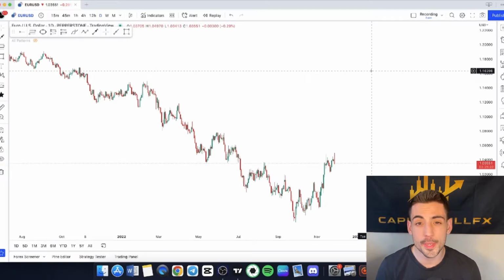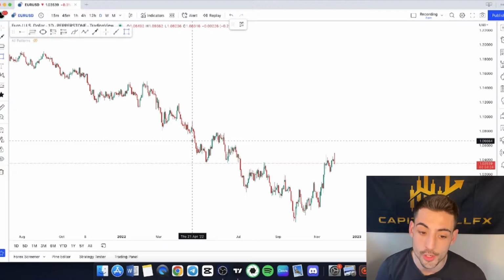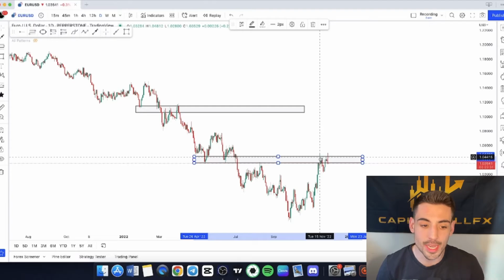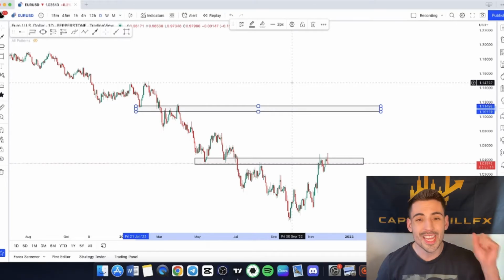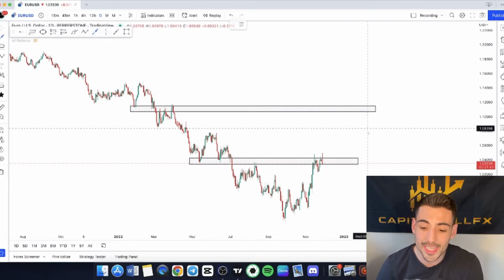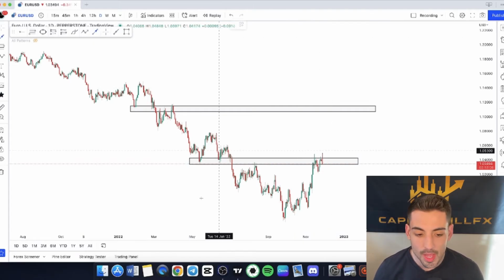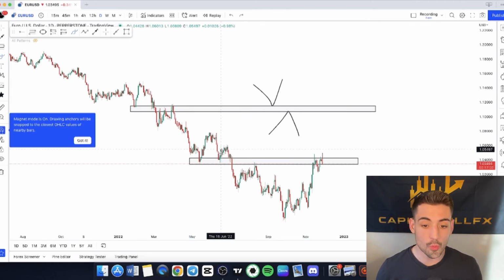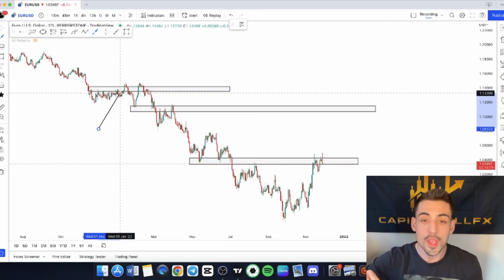How to Identify SIGNIFICANT Zones in Forex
In this episode Mike the founder of CapitalHillFX provides insight on how he identifies and validates the most SIGNIFICANT support & resistance levels in the markets.